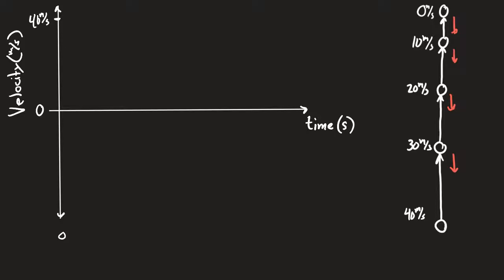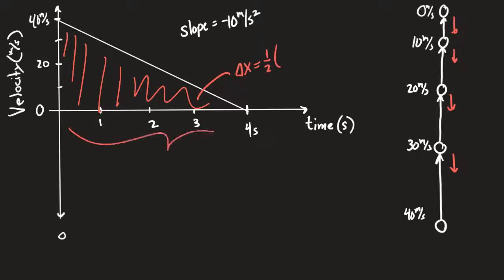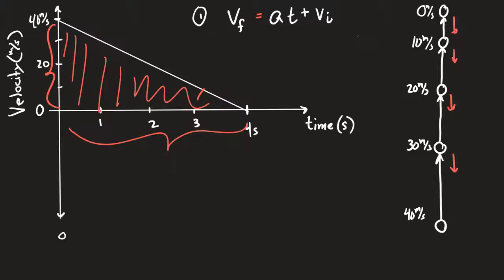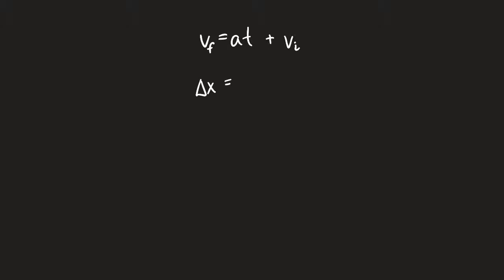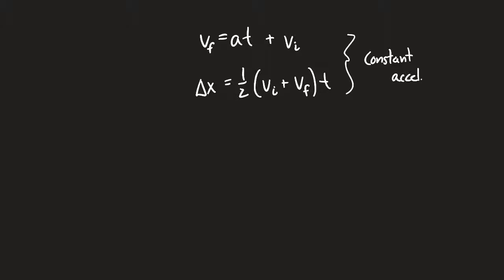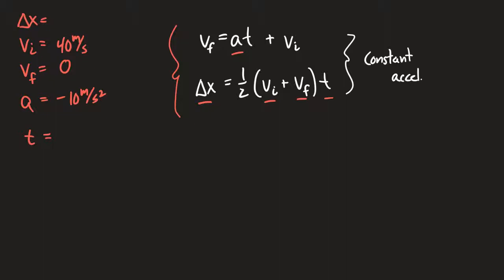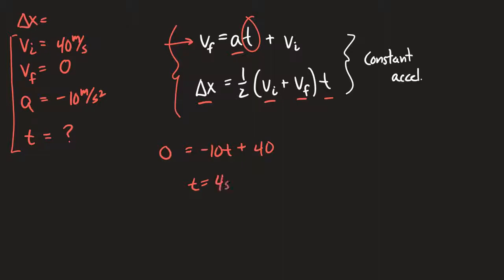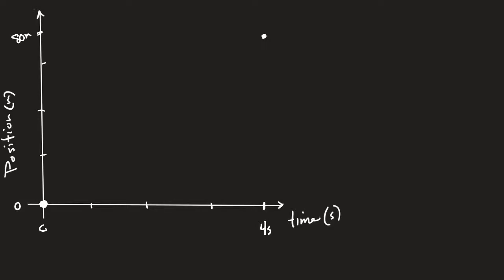Graphing to motion eq period 7